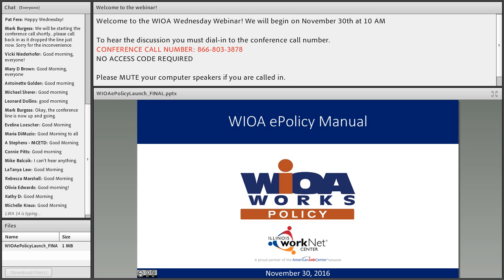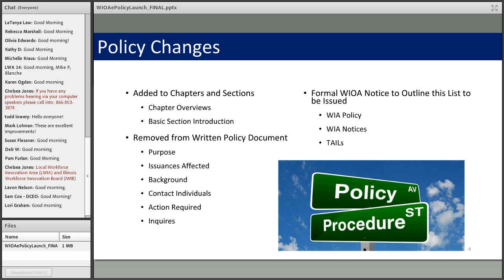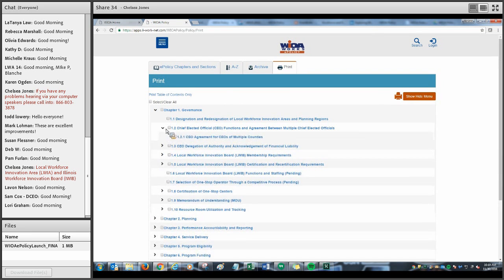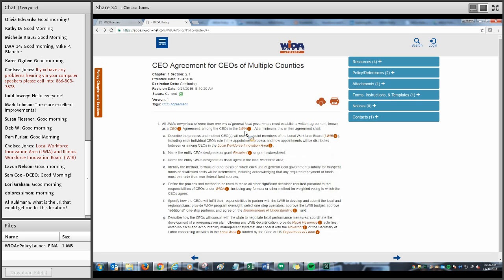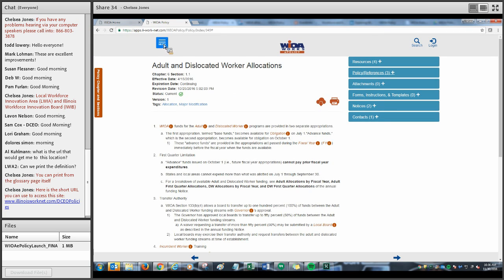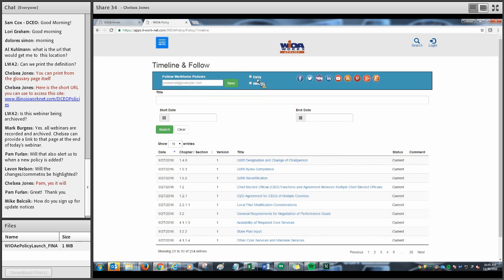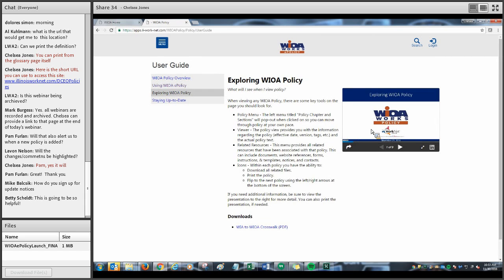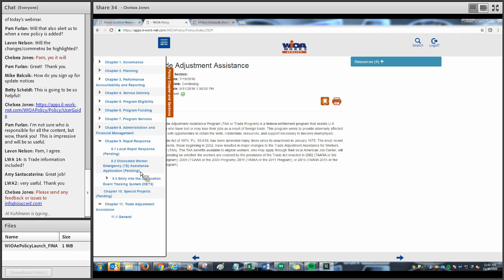WIOA ePolicy Manual Launch (11/30/16)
This WIOA Wednesday webinar provided a live demo of the new WIOA ePolicy manual and the background of why the changes were made.